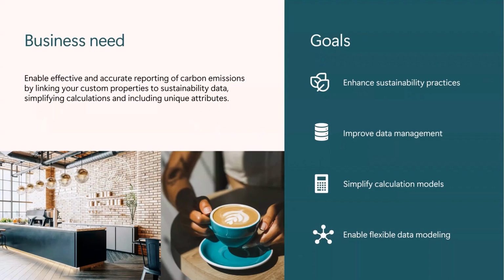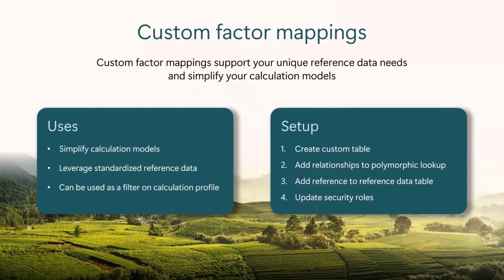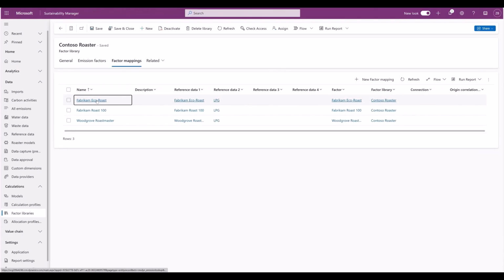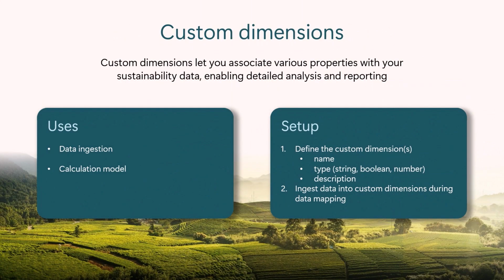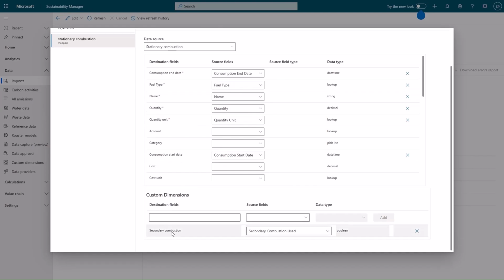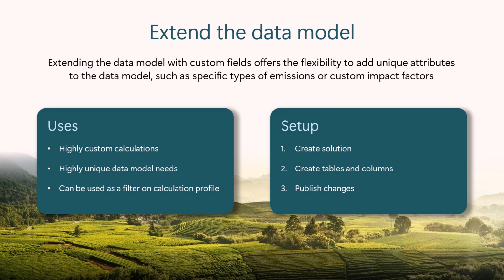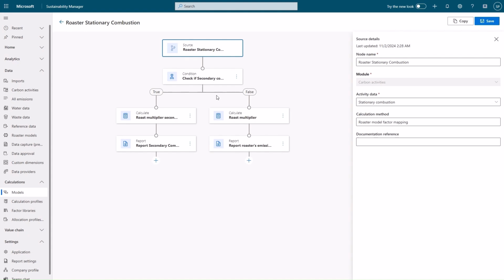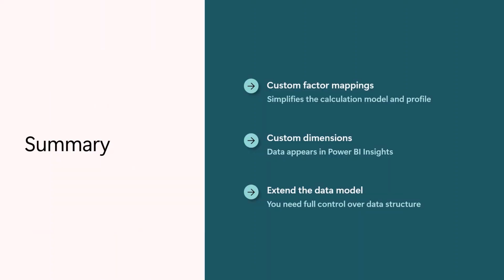Brewing sustainability: Best practices - Technical Summit November 2024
Brewing sustainability: Best practices for custom dimensions, factor mappings, and data model extensions
Zoltan Banyai and Steven Pride

Join us to explore how Contoso Coffee uses Microsoft Cloud for Sustainability to improve their environmental impact. This session showcases the practical applications of custom dimensions, factor mappings, and data model extensions. Discover the best scenarios for each customization option to meet your business needs.